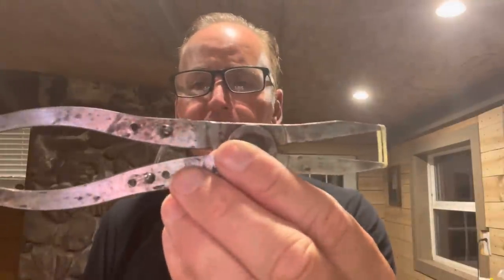My Jig/Spinnerbait Skirt Tying Secrets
Randy Gives a demonstration on how he ties all of his skirts for jigs, spinner baits, bladed jigs, and buzz baits in this tutorial..￼skirts